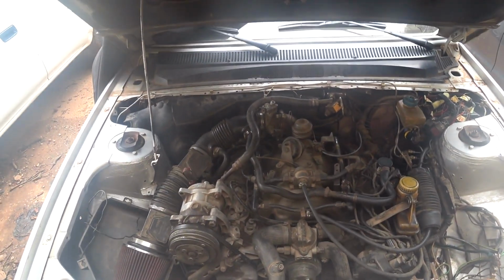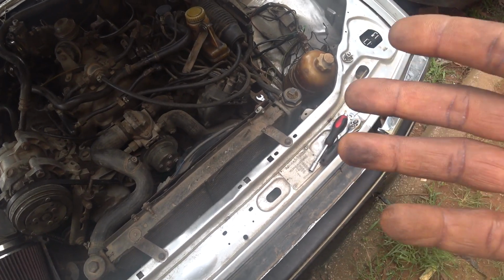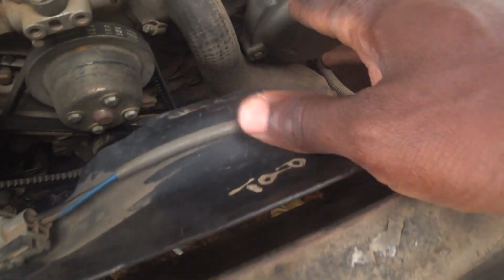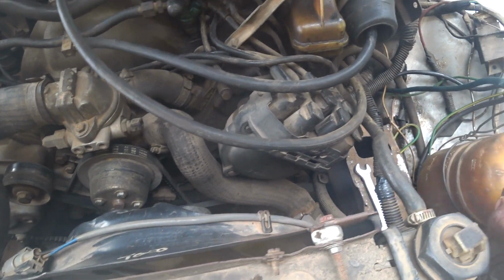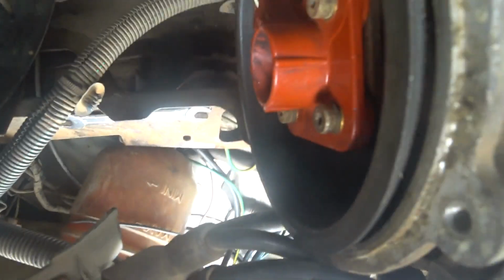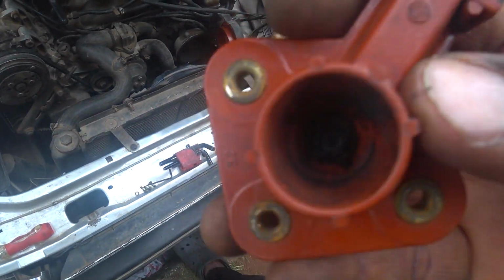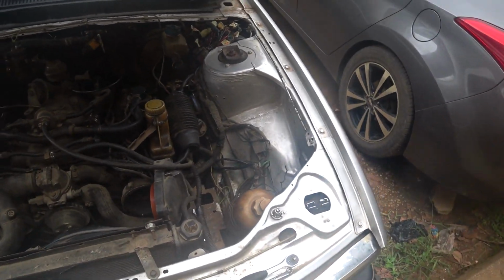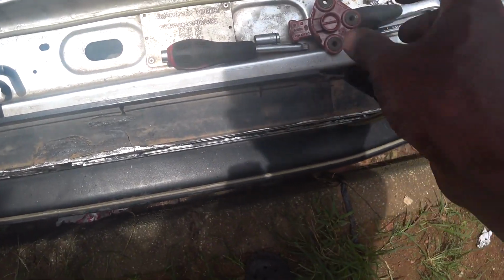Update on the Peugeot 505 V6 - Distributor & Rotor Check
Note that none of the above listed services is free.

- Abuja, Nigeria.